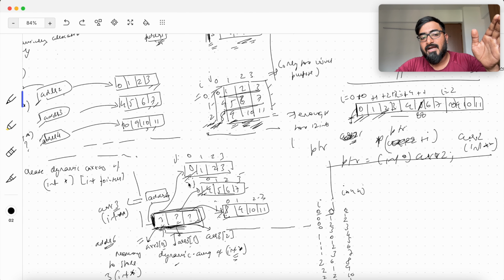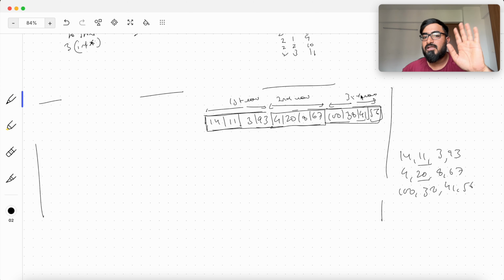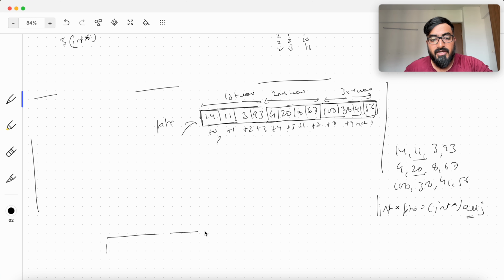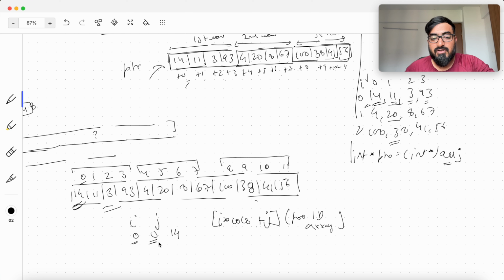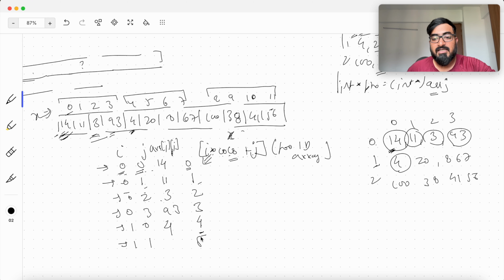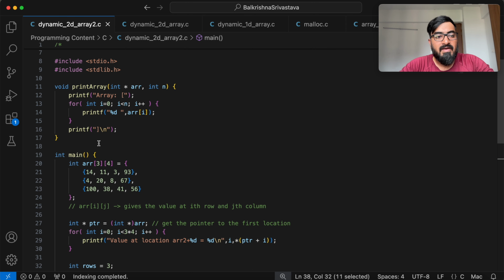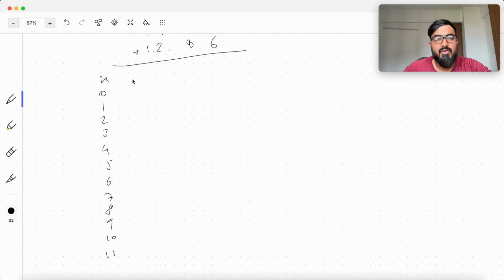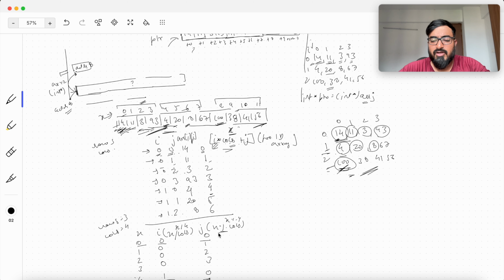Create Dynamic 2D Array of Integers | Memory Allocation | C Programming for Beginners | Part 2 of 2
Welcome back to Part 2 of our beginner-friendly C programming tutorial series! In this video, we’ll dive into creating and managing a dynamic 2D array of integers using pointers and memory allocation techniques in C.

If you're just getting started with C or want a clearer understanding of how dynamic memory works, this video is for you!

🔍 What you’ll learn:
✅ How a declared 2D array - int arr[3][4]; - is stored in memory
✅ Understanding how we use a dynamically allocated 1D array to store a 2D array
✅ How to access and manipulate elements in the array
✅ Best practices for freeing memory to avoid leaks

💡 Part 1 Recap:
If you missed Part 1, make sure to check it out where we cover how to create a Dynamic 2D array using array of int pointers

🧠 Perfect For:
- Beginners who want to understand how dynamic memory works in C
- Students preparing for coding interviews or C programming exams
- Anyone building projects in C that require flexible data structures

We’ll write the code step by step, explain each part clearly, and show you how to properly free allocated memory to avoid leaks.

✅ Whether you're just starting out or brushing up on C programming concepts, this tutorial will help you build a strong foundation in handling dynamic memory.

🛠️ Tools Used:
- C language
- GCC Compiler (or any C-compatible IDE)